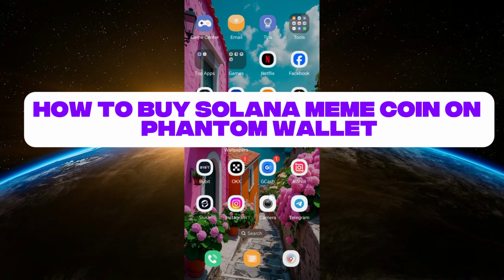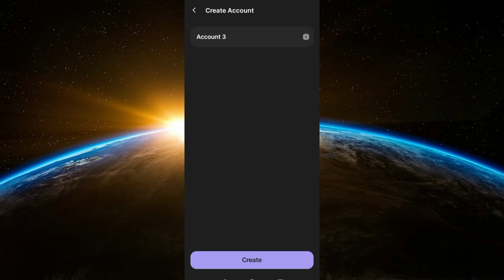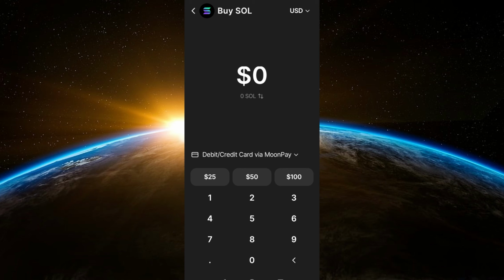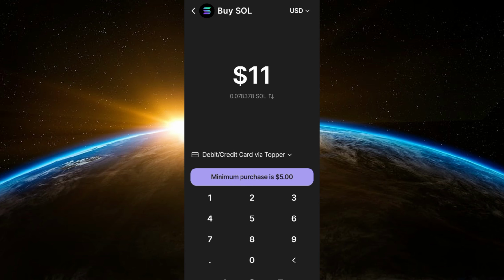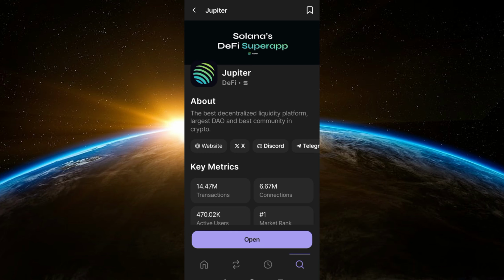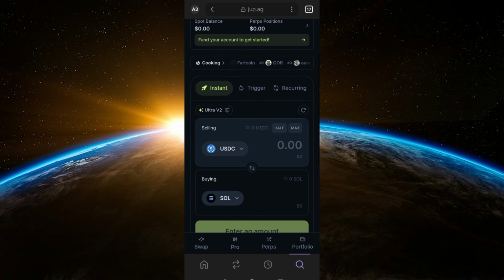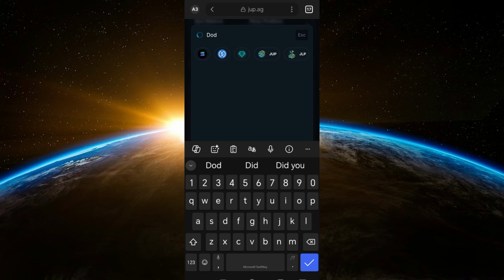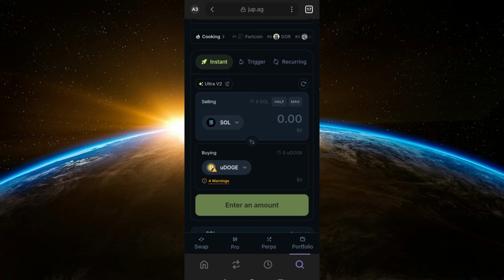How to Buy Solana Meme Coin on Phantom Wallet (2025) | Step-by-Step Crypto Guide for Beginners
Want to know how to buy Solana meme coin on Phantom Wallet in 2025? Whether it's Dogwifhat, BONK, Popcat, or the next viral Solana token, this beginner-friendly guide walks you through every step. Learn how to safely buy any Solana meme coin using Phantom Wallet, Jupiter DEX, and SOL—all from your phone or desktop.

✅ What You’ll Learn in This Solana Meme Coin Tutorial:
💼 How to Set Up Phantom Wallet for Solana (2025 Update)
🪙 How to Fund Phantom Wallet with SOL
🔄 Using Jupiter Aggregator to Swap SOL for Meme Coins
📈 How to Find Verified Solana Meme Coins (Avoid Scams!)
📱 Step-by-Step Mobile & Desktop Instructions
🔐 Safety Tips When Buying New Meme Coins

⏳ Timestamps & Video Chapters:
0:00 Intro – Why Solana Meme Coins Are Exploding
0:40 Setting Up Phantom Wallet (If You’re New)
1:20 Funding Your Wallet with SOL (Coinbase, Binance, etc.)
2:30 How to Use Jupiter DEX to Buy Meme Coins
4:10 How to Find the Right Token Address (Avoid Scams!)
5:15 What to Check Before You Buy (Liquidity, Slippage)

🔥 Why Watch This Solana Meme Coin Guide?
✅ Learn how to buy any meme coin on Solana fast & safe
✅ Avoid scam tokens and rug pulls with easy checks
✅ Works on mobile and desktop Phantom Wallet
✅ Perfect for beginners entering Solana ecosystem

✅ Crypto newbies learning Phantom Wallet
✅ Solana meme coin hunters looking for the next 100x
✅ Traders exploring Jupiter DEX for fast swaps
✅ Anyone curious about trending tokens on Solana

❤️ LIKE the video if you made your first meme coin trade
💬 COMMENT: What meme coin are you watching right now?

📢 Follow me for more tutorials on Phantom Wallet, Solana gems, and crypto trading in 2025!